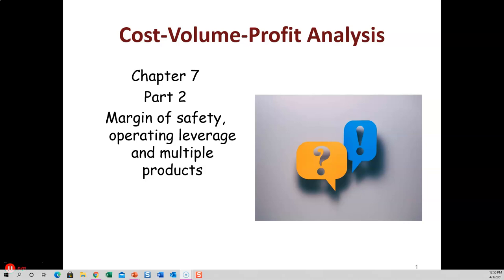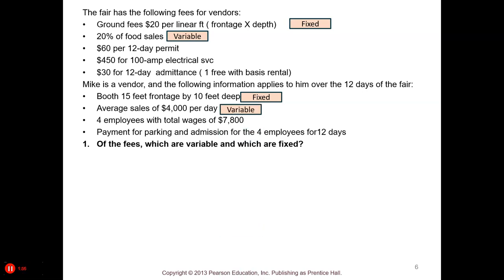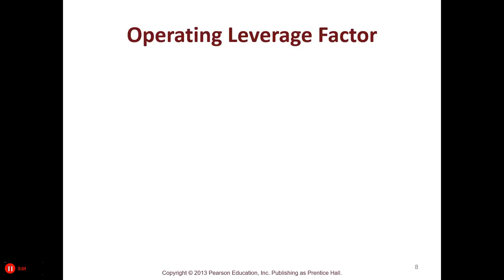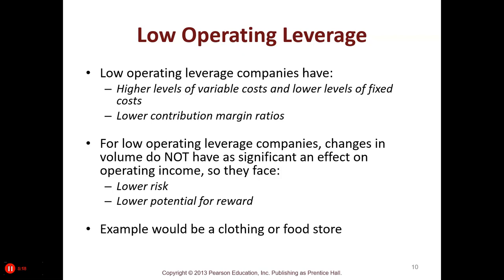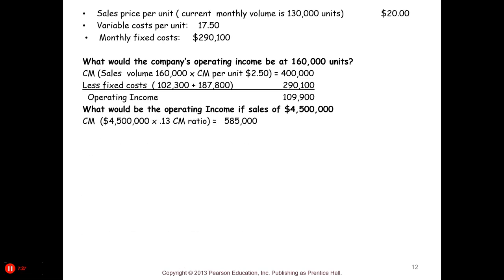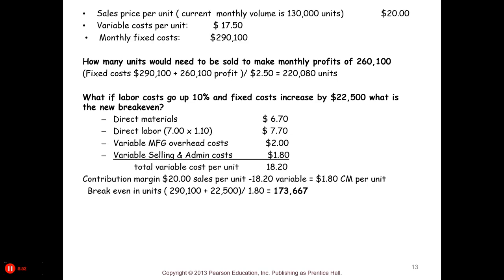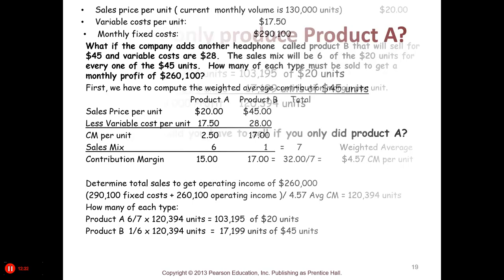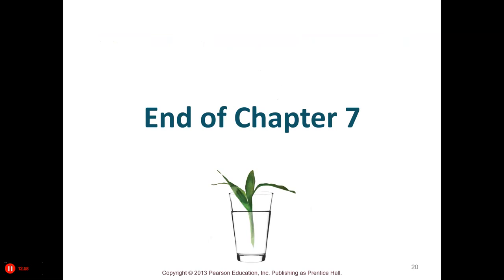Chp 7 Part 2 margin of safety product mix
Managerial Accounting margin of safety, operating leverage and product mix